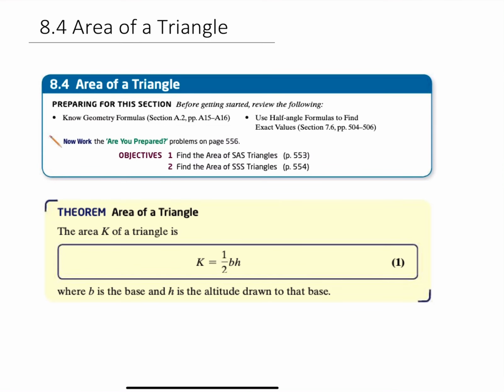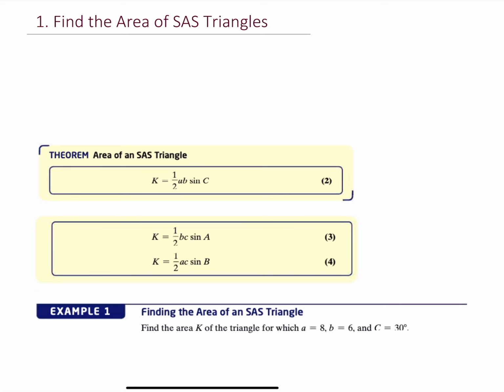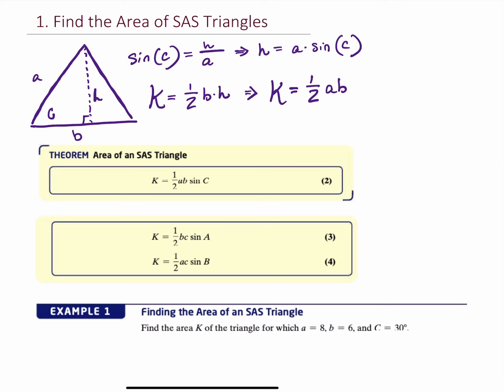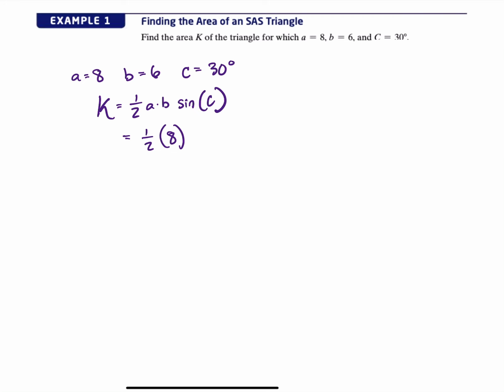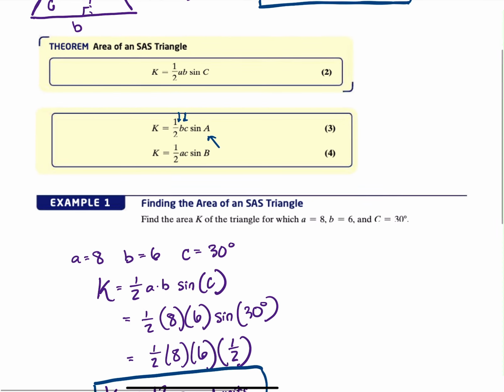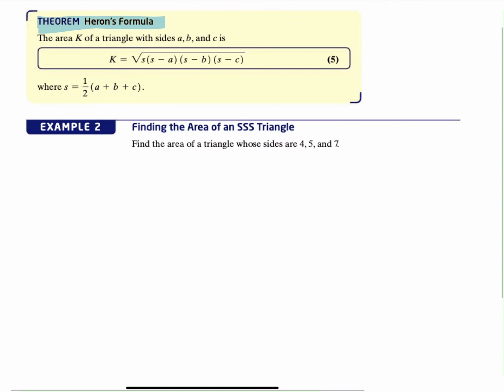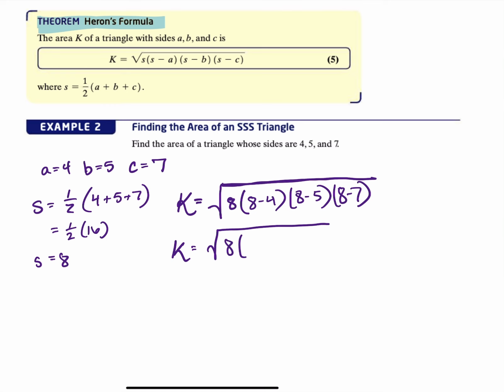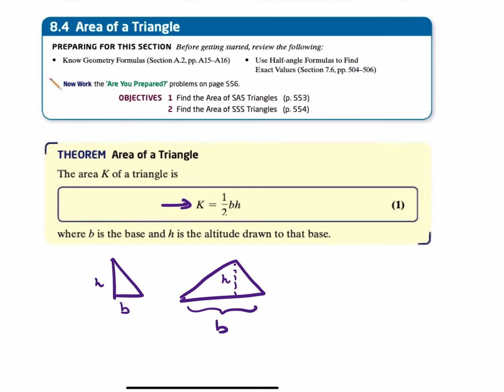8.4: Area of a Triangle